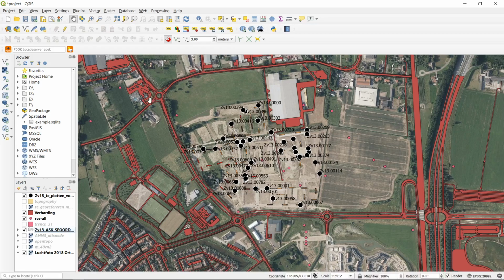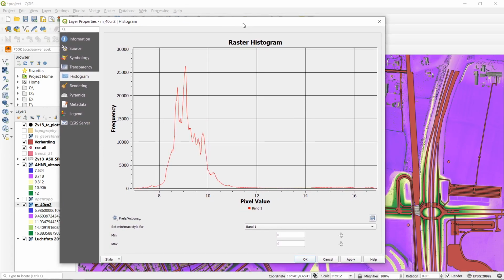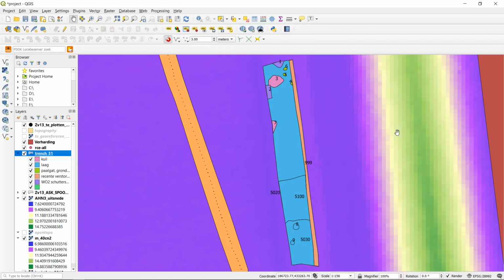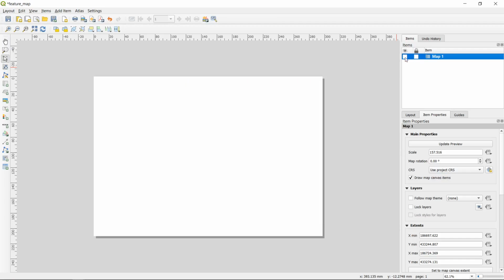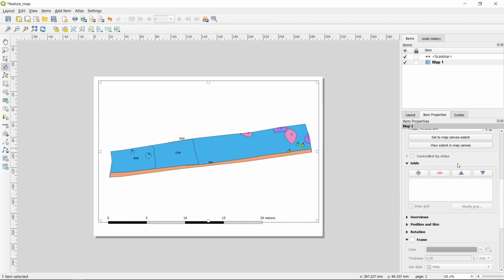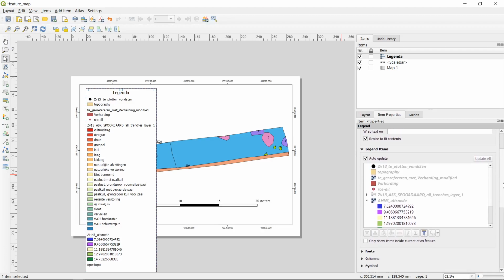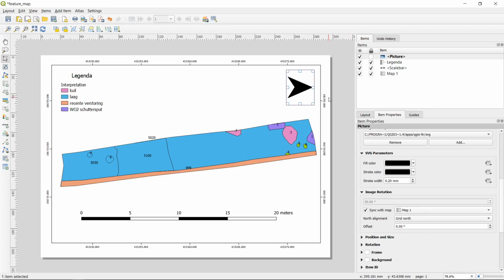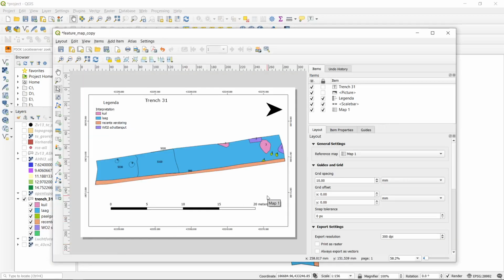QGIS course, video IV (symbology, styles, templates)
This QGIS course is designed as a practical skill course for using QGIS 3.4 LTR. Although the course is geared towards archaeology, the demonstrated functionality is mostly generic.

A few timestamps have been added to jump to specific operations.

0:26 Layer Styles
1:39 Adjust Colour Ramp
2:36 Create / Save Colour Ramp
4:56 Manipulate Histogram
9:15 Save / Load Layer Style (.qml)
14:12 Layer Definition File (.qlr)
17:26 Maps / Layouts
19:54 Items / Properties
21:25 Adjust Scale Bar
24:05 Map Frame Properties
26:27 Add Coordinate Grid
31:48 Add / Adjust Legend
38:12 Add / Adjust North Arrow
40:35 Insert Title
41:58 Export Map
43:07 Layout Manager / Create Print Layout
44:30 Create Template (.qpt)
45:37 New Layout from Template

With thanks to Gemeente Nijmegen – Archaeology for providing the demo data for this course.